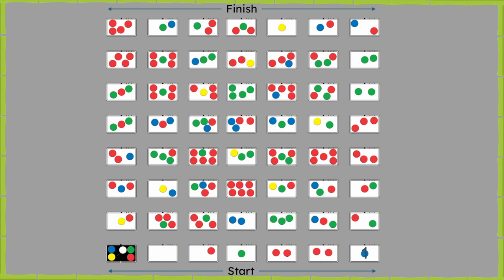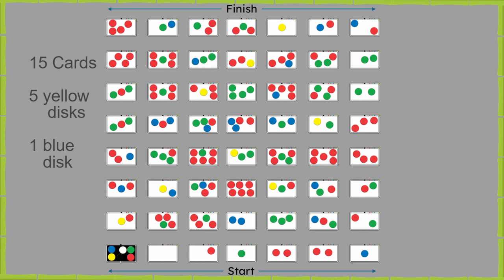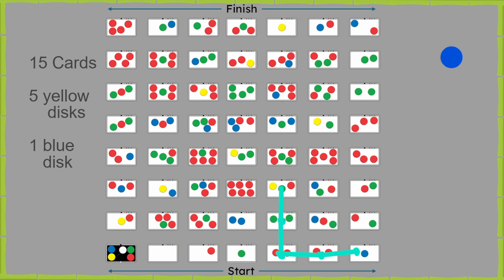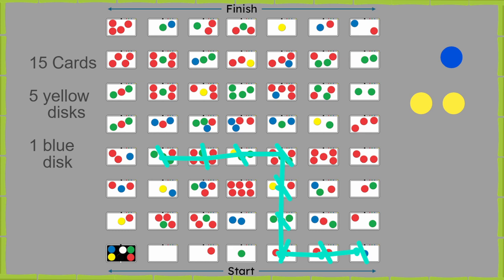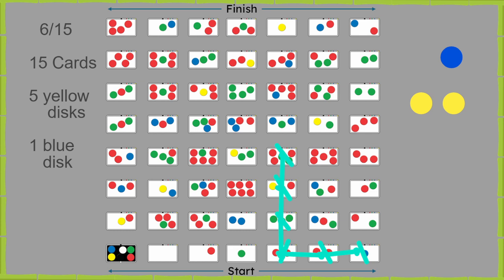Crystal Maze Puzzle Along